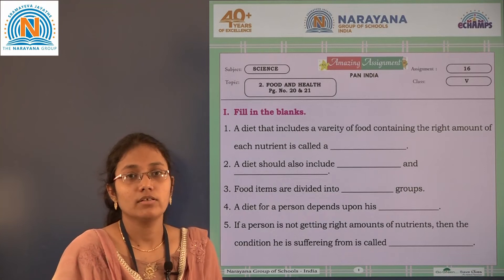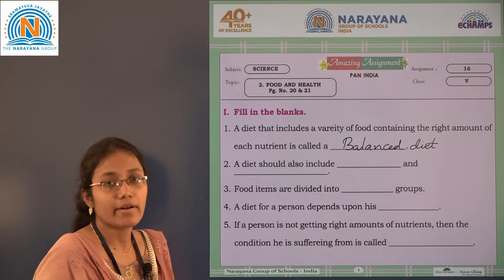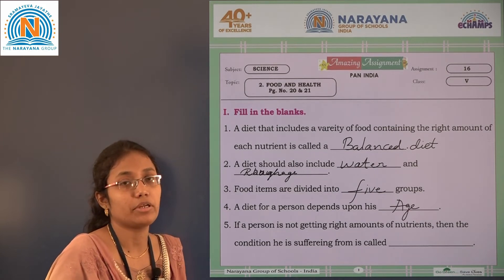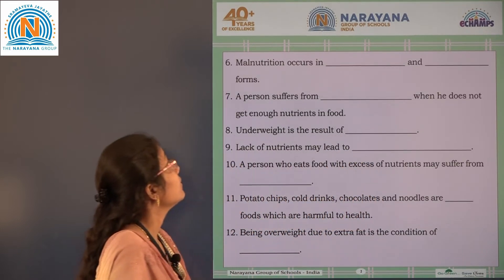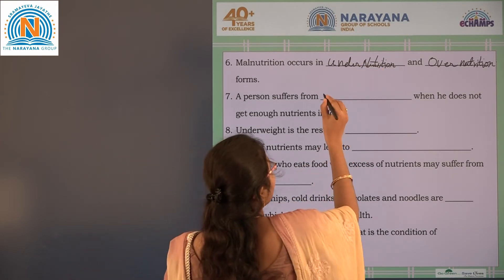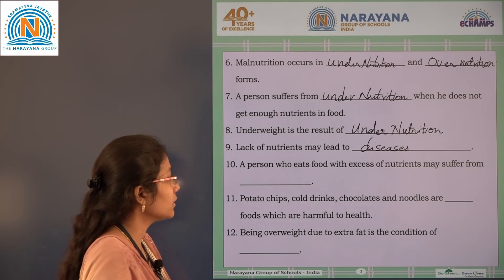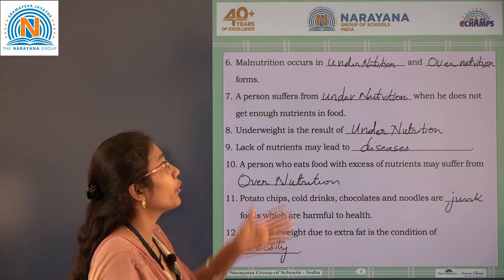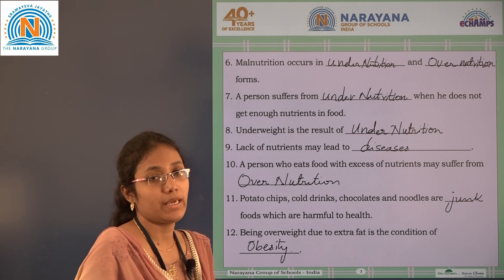10TH SEP NORTH & TAMIL NADU CLASS V SCIENCE AMAZING ASSIGNMENT KEY